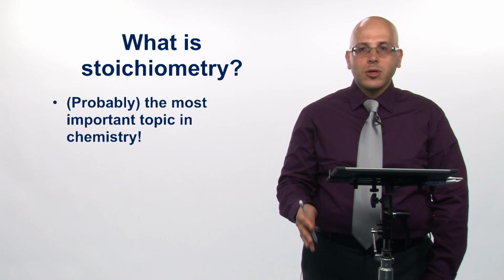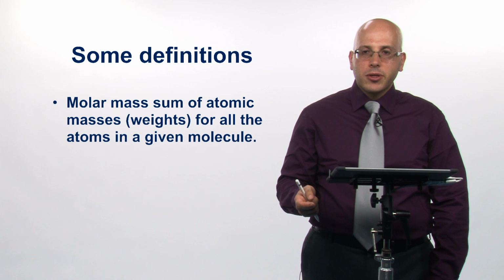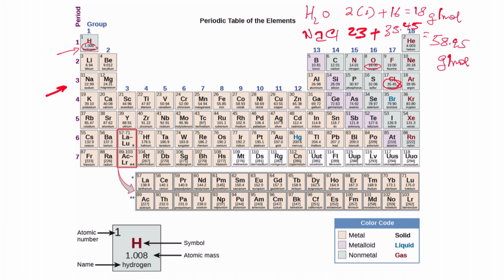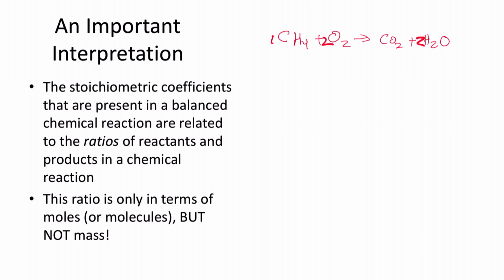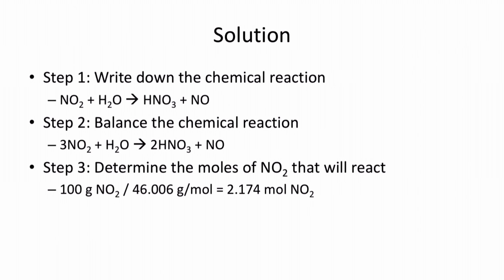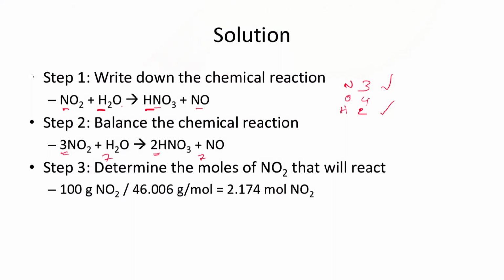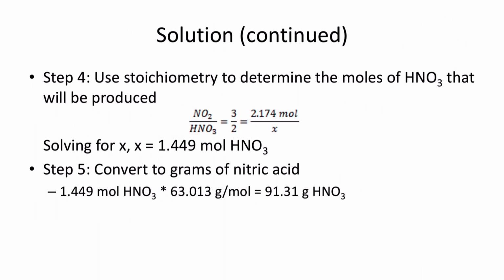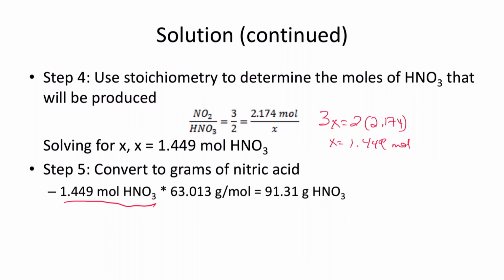Moles (Module 4.2.0.0)